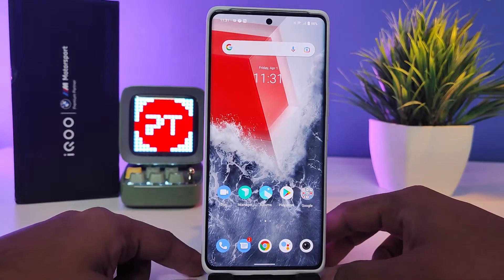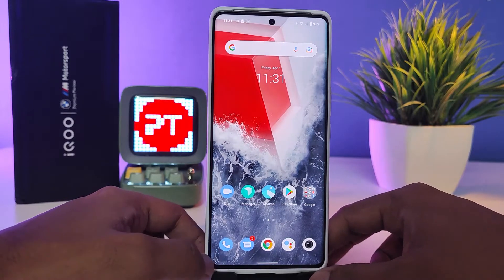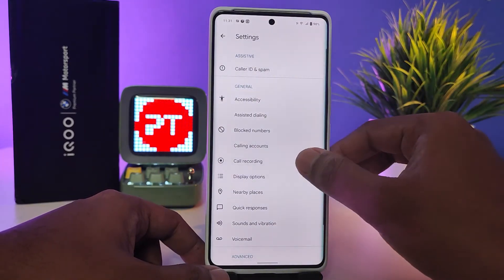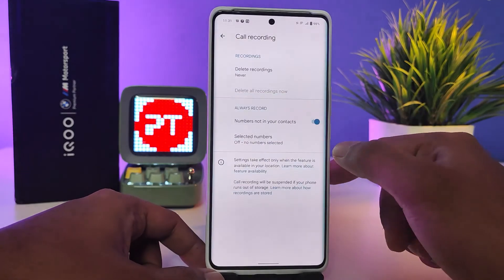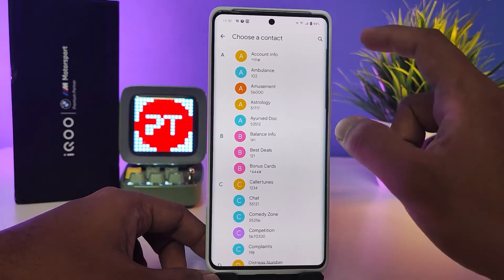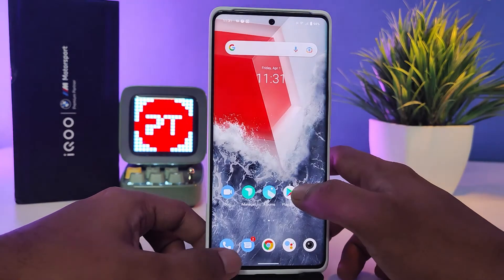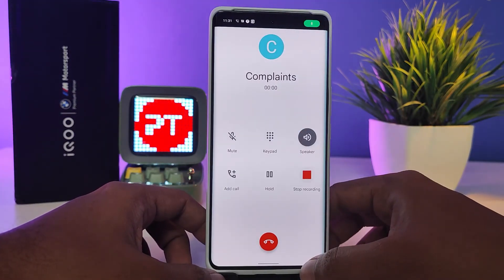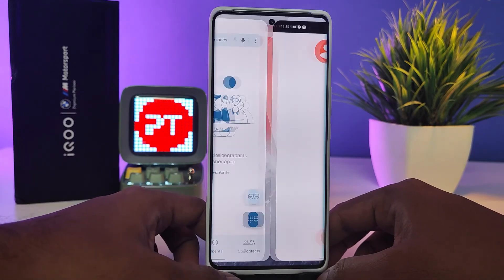How to set Automatic Call Recording in IQOO 9 Pro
Hey Friends  ! Checkout this new video of How to set Automatic Call Recording in IQOO 9 Pro